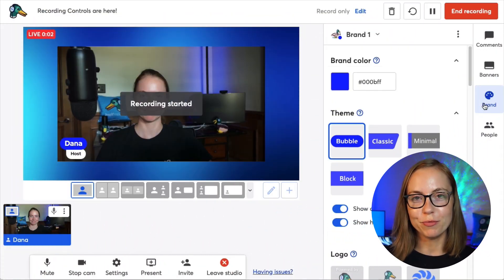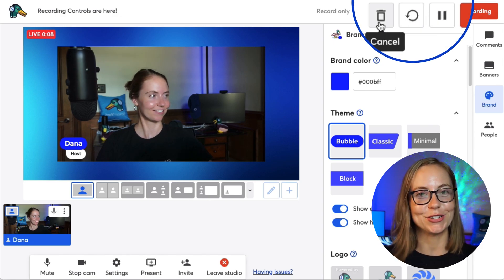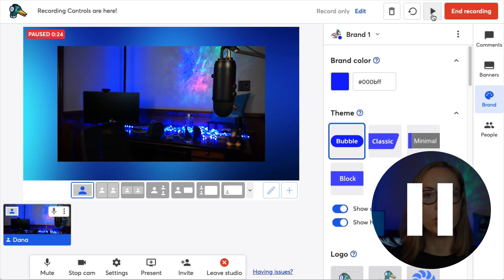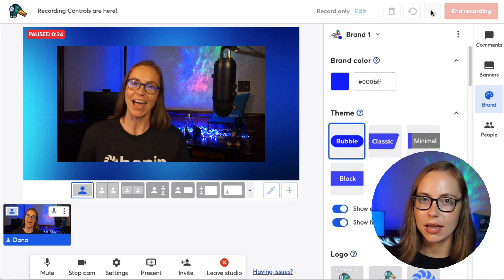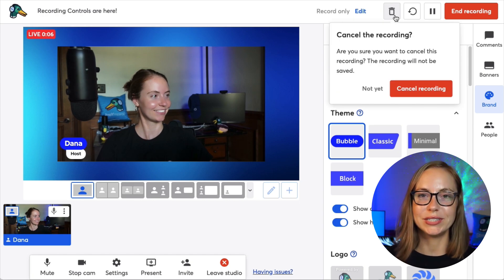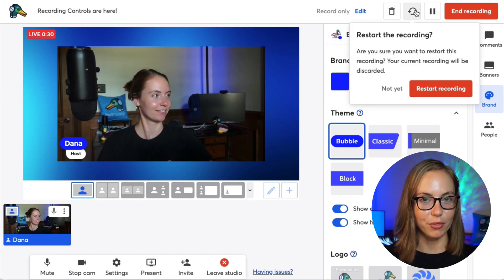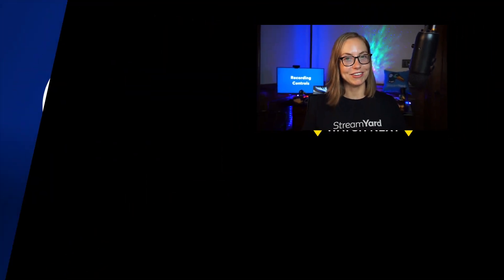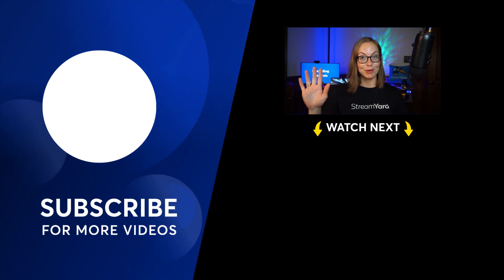Cut Your Editing Time In HALF With This New StreamYard Feature!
Save hours with Recording Controls — it lets you pause, resume, restart, or cancel a recording at any time! That means you can save editing time by recording just the footage you need. Recording videos just got easier.